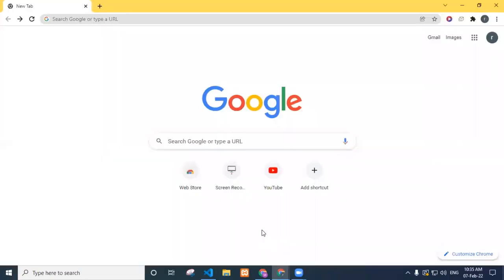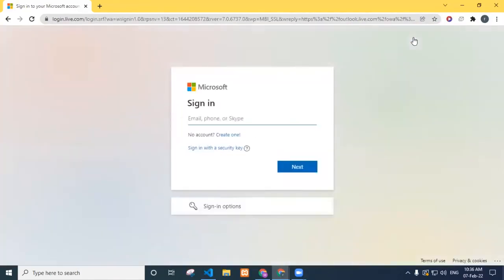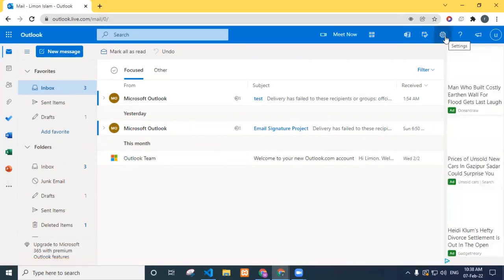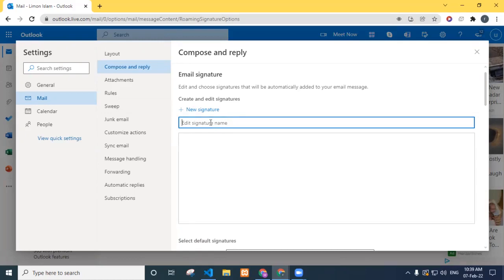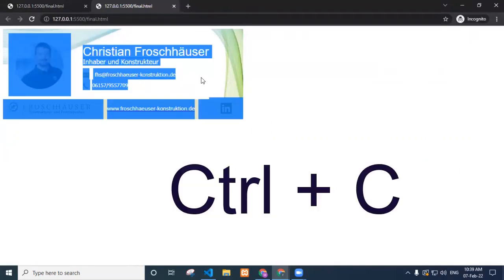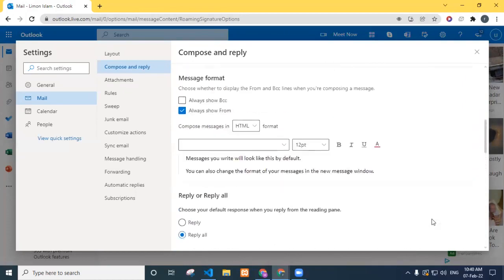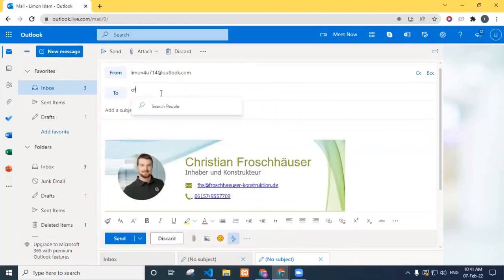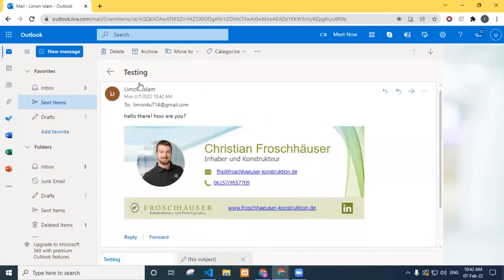Outlook html email signature setup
In this video, you will learn easy way to setup outlook html email signature.